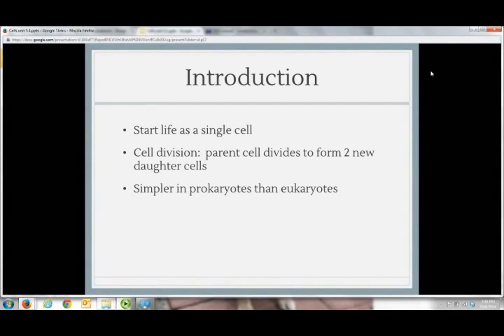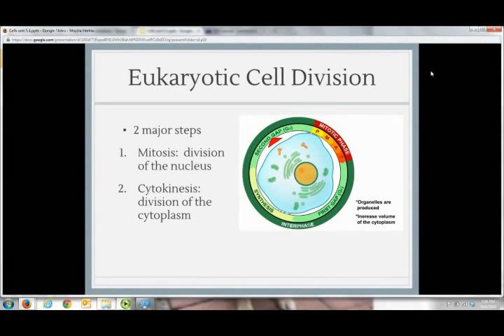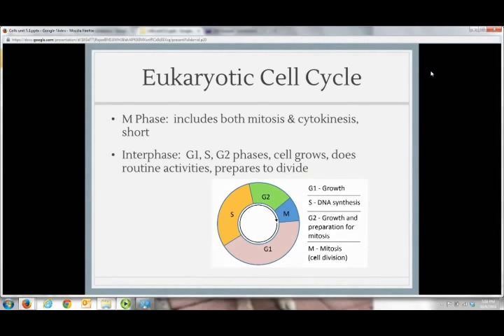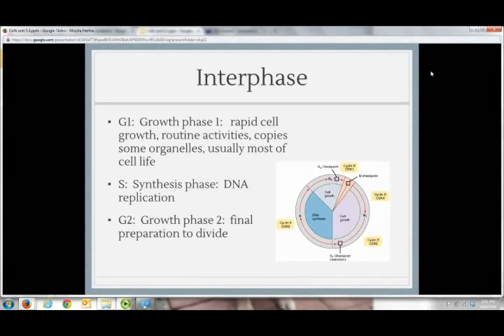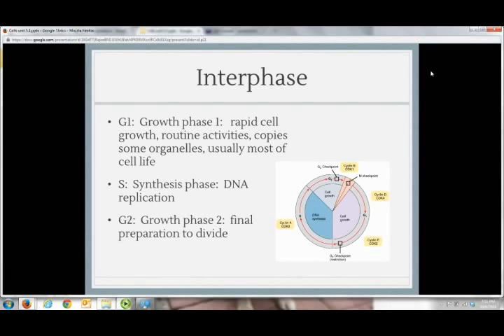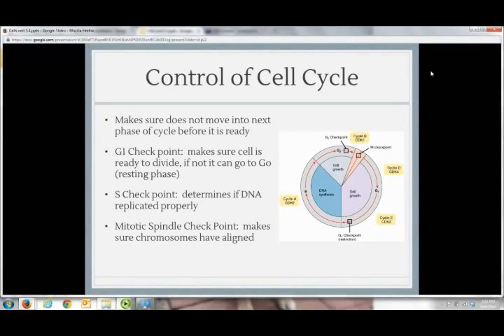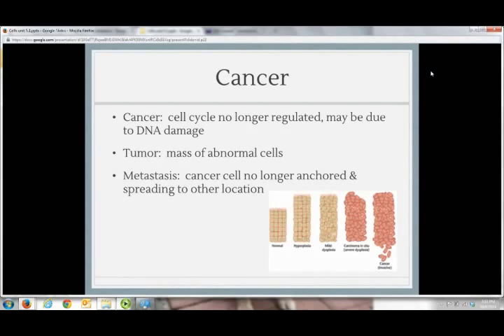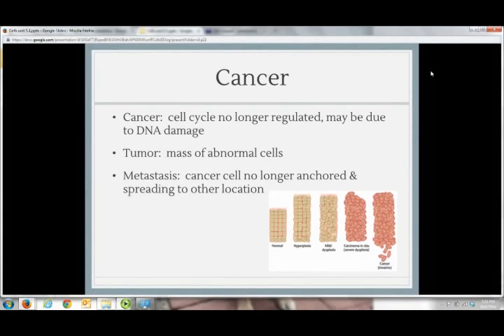cells 5 1 default